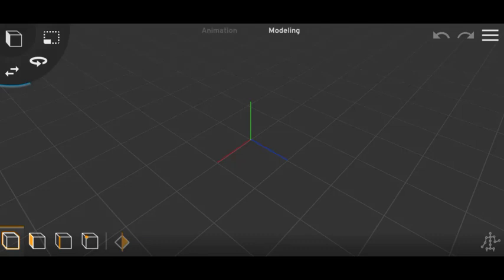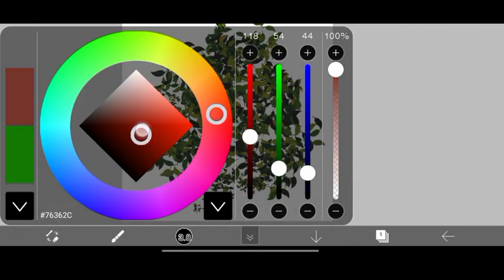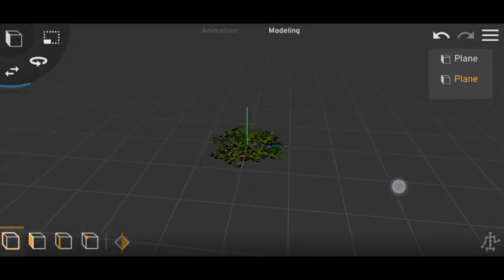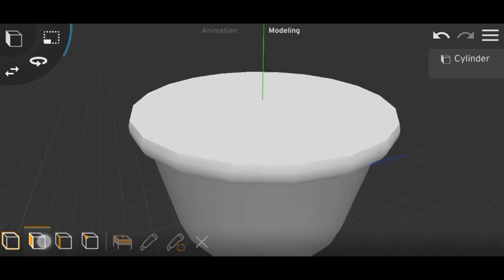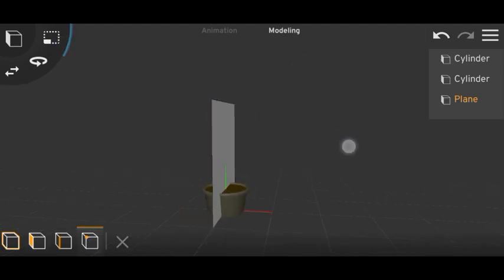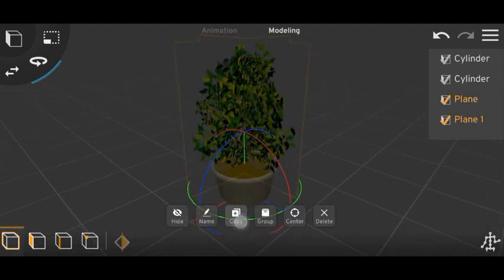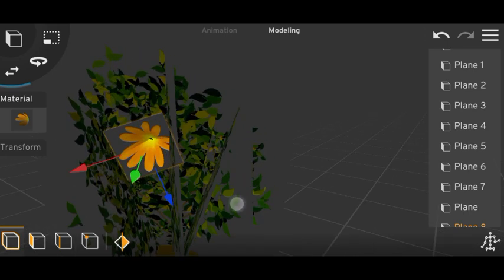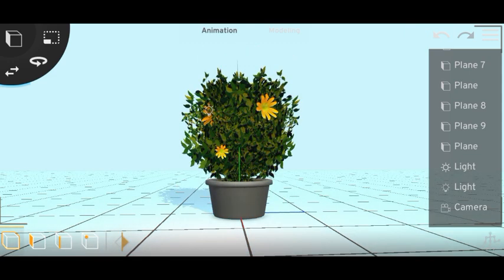Plant Modeling in Prisma 3d // Tutorial //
5014❤️❤️